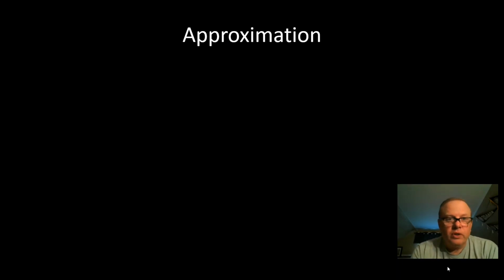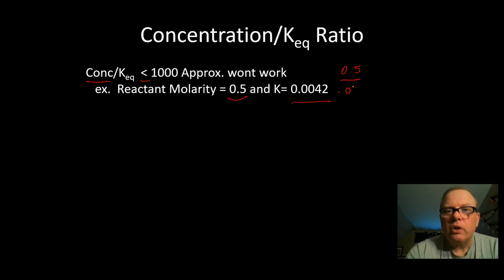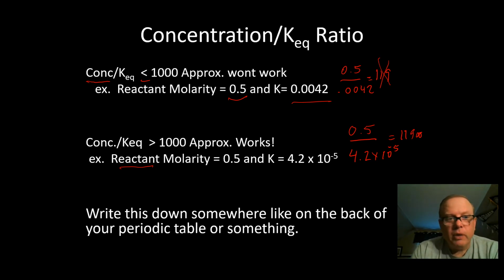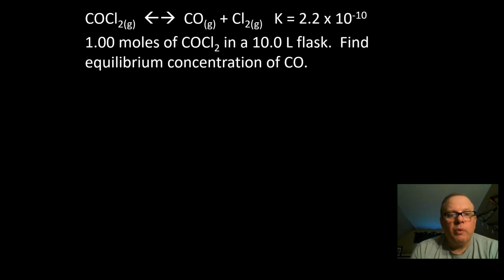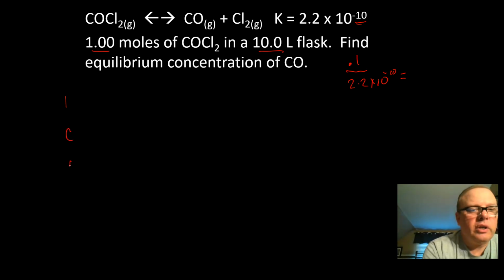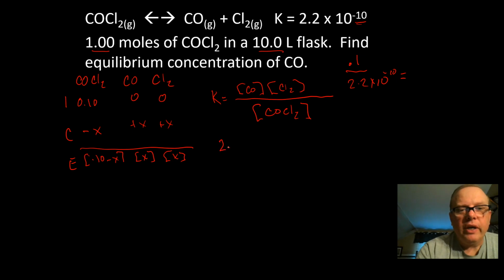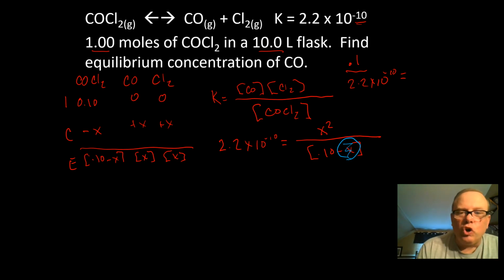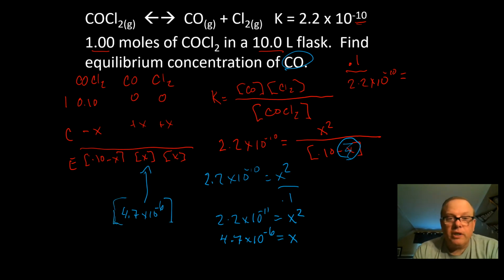HCHEM II May 1st Approximation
How to solve an equilibrium problem using approximation.